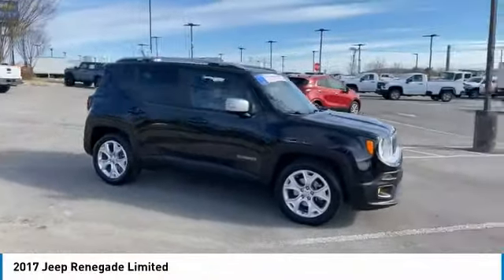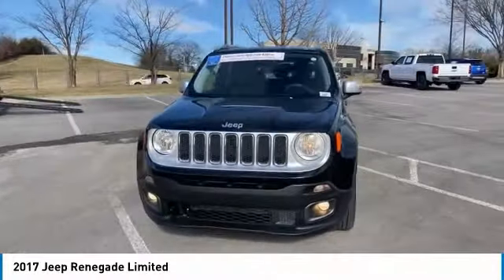2017 Jeep Renegade Live U1129A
2017 Jeep Renegade Limited

Freeland Chevrolet
5333 Hickory Hollow Parkway

Recent Arrival!brPriced below KBB Fair Purchase Price! CARFAX One-Owner. Clean CARFAX. Odometer is 29515 miles below market average!brbrBlack 2017 Jeep Renegade Limited 2.4L I4 MultiAir 4D Sport Utility FWD 9-Speed 948TE Automaticbrbrbr**ASK ABOUT OUR LIFETIME POWERTRAIN WARRANTY**, 1 Yr Trial (Registration Required), 5-Year SiriusXM Traffic Service, 5-Year SiriusXM Travel Link Service, 6.5 Navigation Group w/Uconnect, 6.5 Touchscreen Display, For Details Visit DriveUconnect.com, Front Bucket Seats, GPS Navigation, HD Radio, ParkView Rear Back-Up Camera, Power driver seat, Quick Order Package 27G, Radio: Uconnect 6.5 Nav, Remote USB Port, SiriusXM Traffic, SiriusXM Travel Link, Uconnect Access.brbr Text Us @ . Freeland Superstore in Nashville, TN. Since opening our doors, Freeland Superstore has kept a firm commitment to our customers.